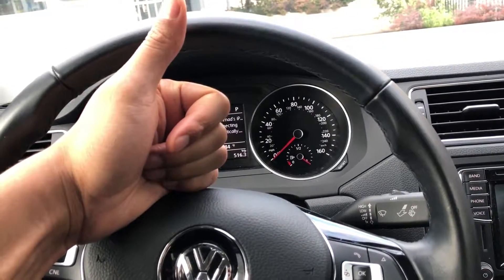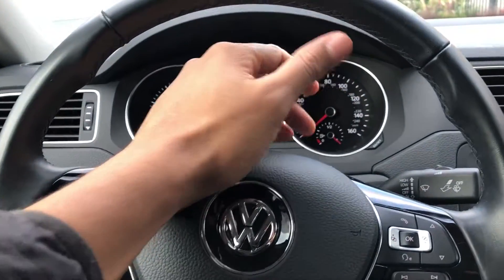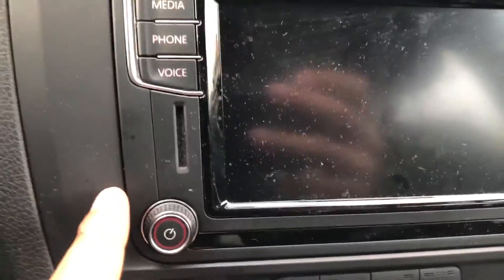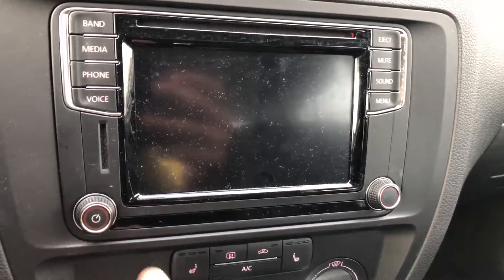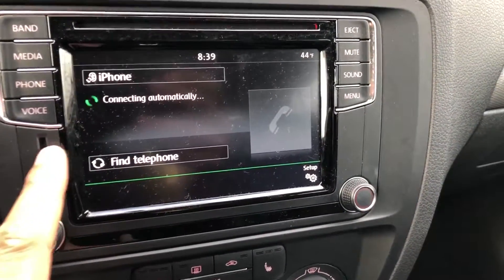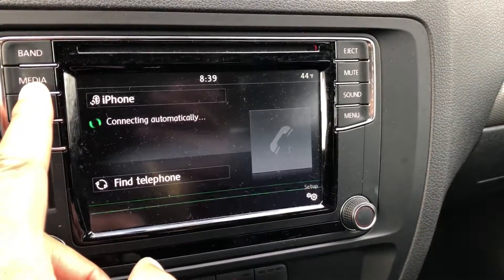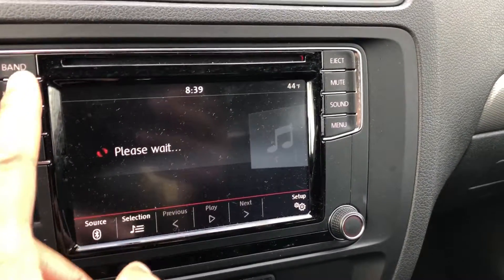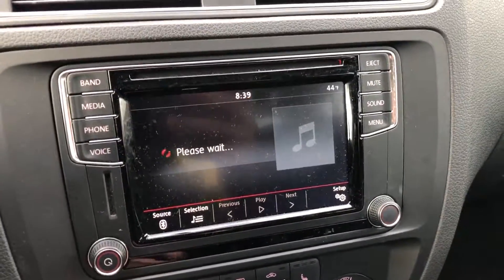Volkswagen Jetta – How to turn on/off the radio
This video I show how to turn on and off the radio in this particular model of the Volkswagen Jetta .